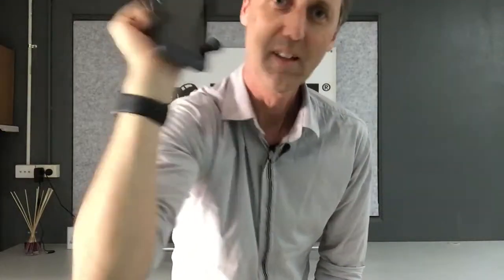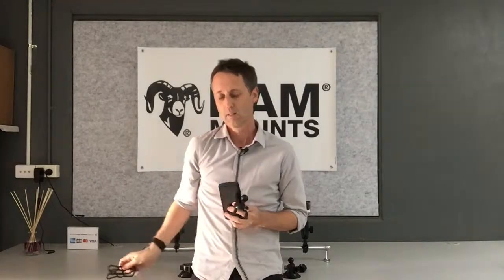RAM Mounts X-Grip Test - Will It Hold My Phone Tight Enough?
Graeme from Hurtle Gear tests the RAM Mounts UN7U X-Grip to see how strong it is when holding a phone.

NOTE: RAM Mounts DO recommend using the included tether in rough or "open cockpit" scenarios. This is just a demonstration only of the holding power of the X-Grip, and is in no way a guarantee. In other words, Graeme is being a bit of a dill...